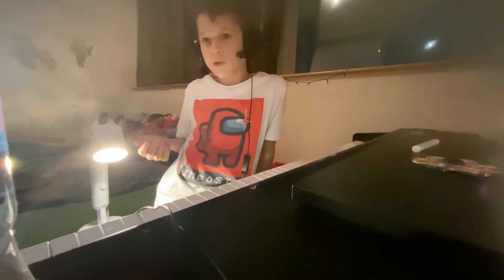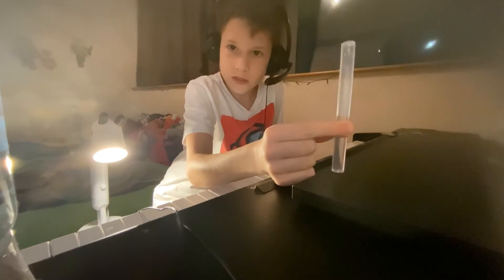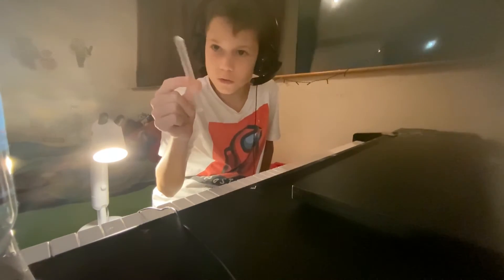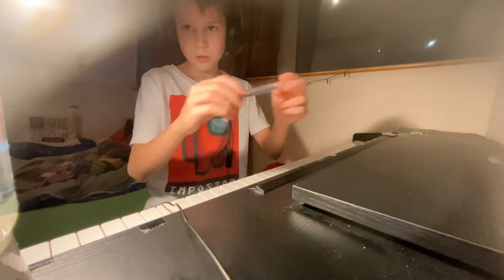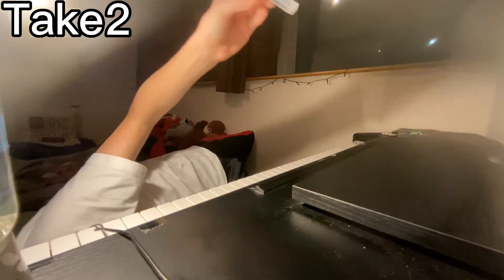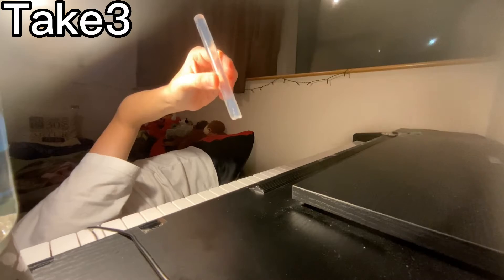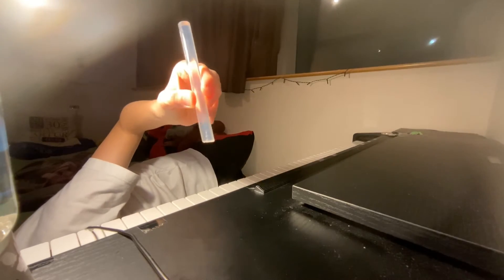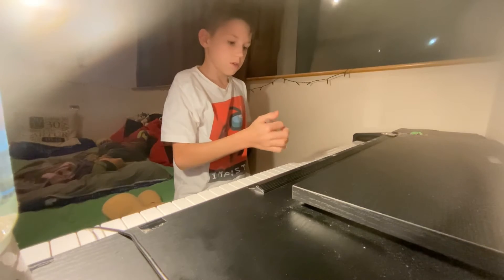A Glue Stick Plays Rush E!